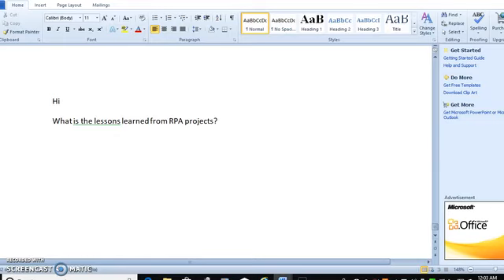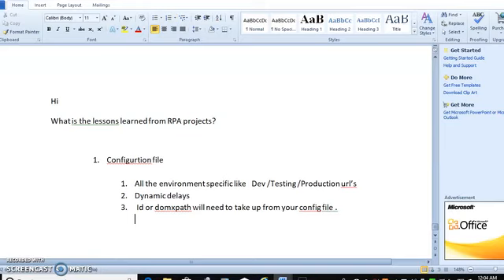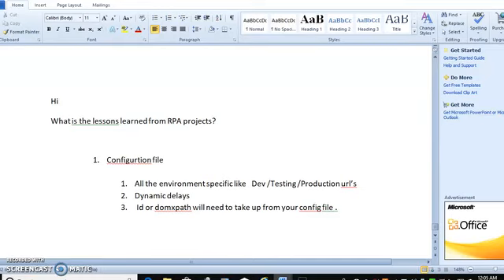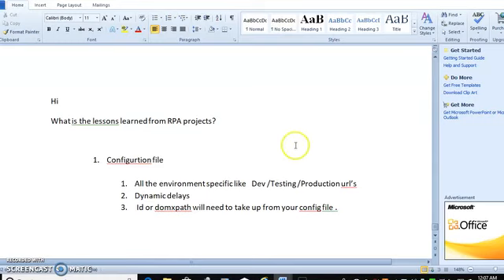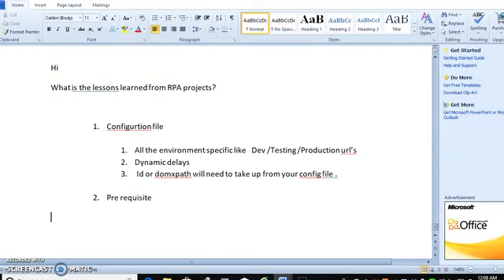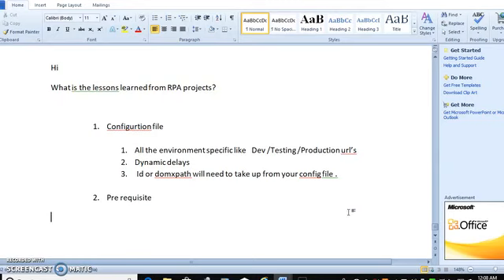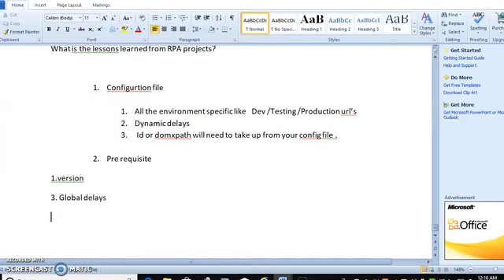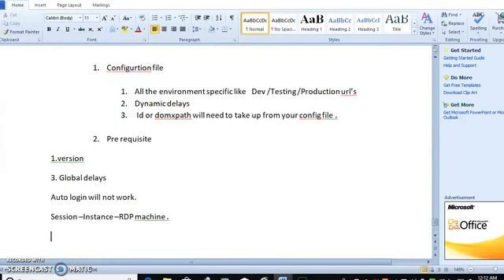RPA - Realtime Support issues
RPA -Realtime issues